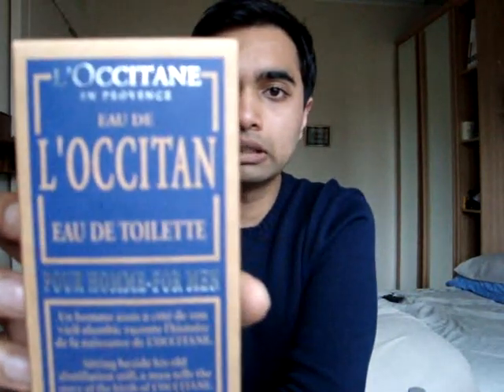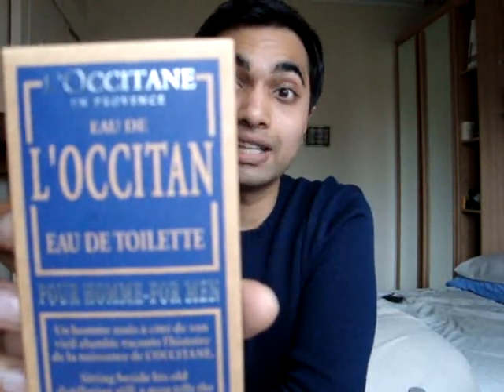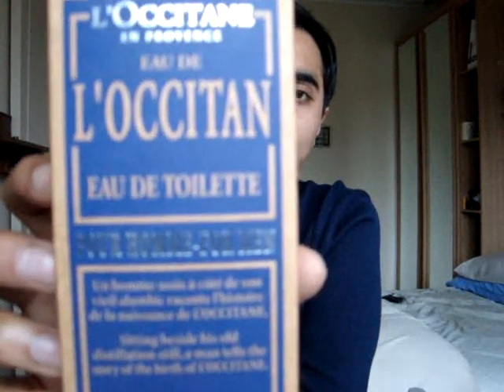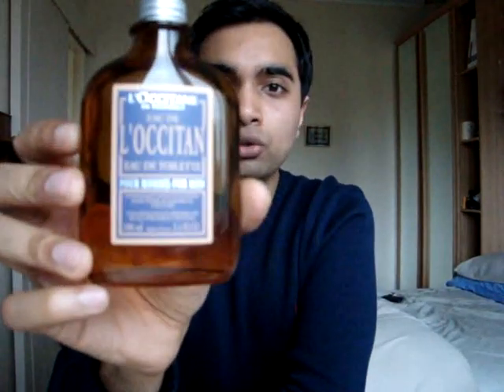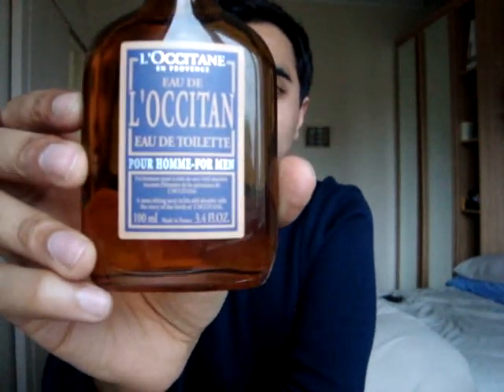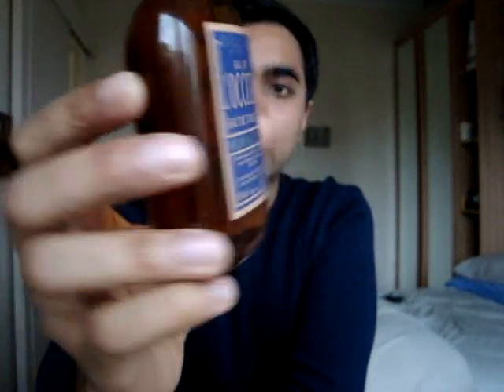L'Occitane - Eau de L'Occitan review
My review of Eau de L'Occitan by L'Occitane. Top notes of lavender and black pepper with a hint of ginger and citrus (which I forgot to mention!). Followed by a smooth smokey wood scent.

Rating: 8/10